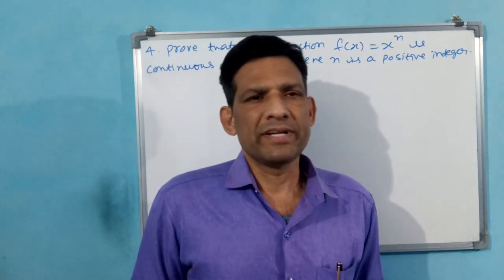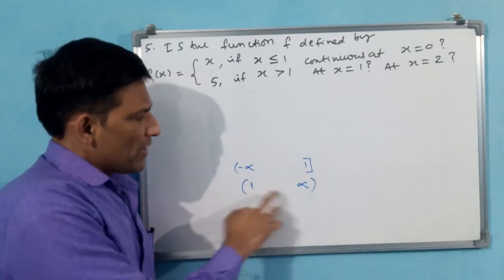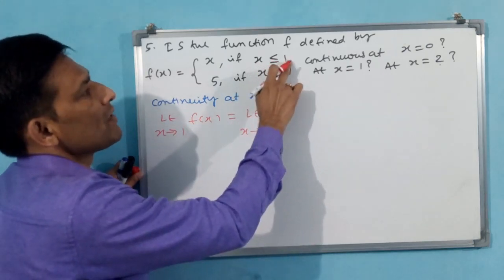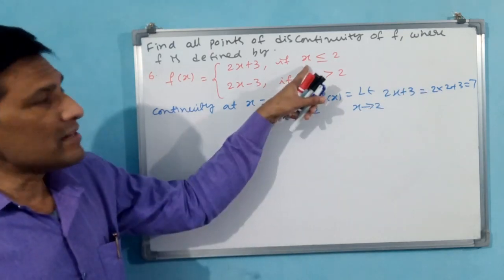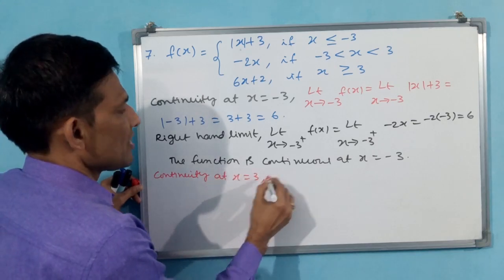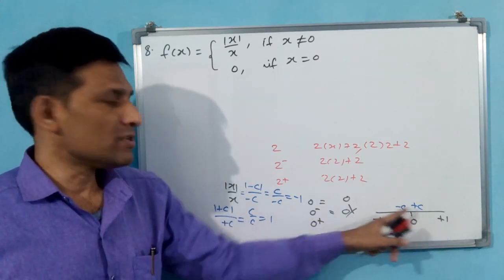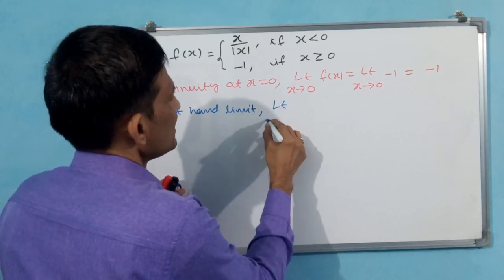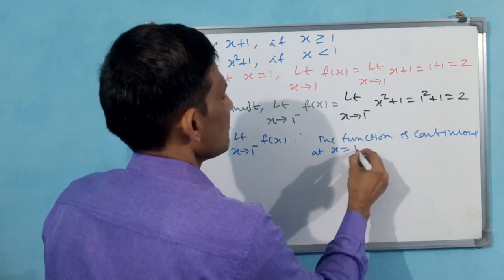CONTINUITY AND DIFFERENTIABILITY NCERT XII 5 1 D English